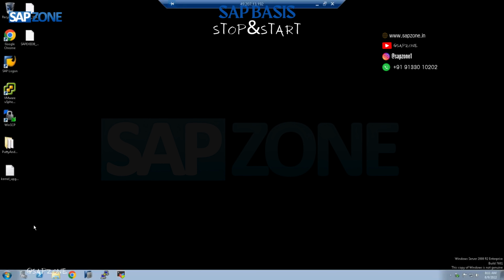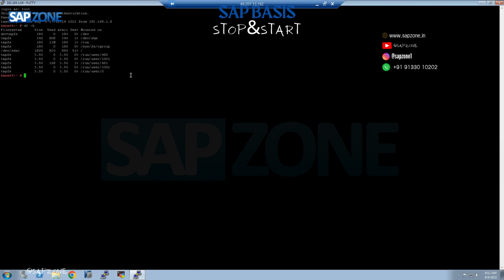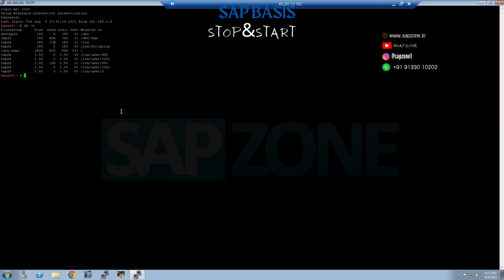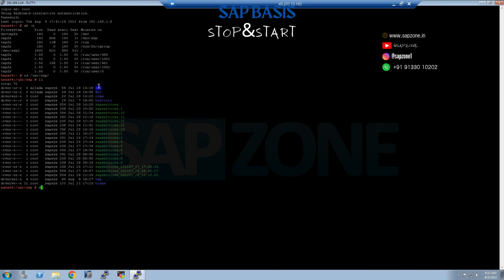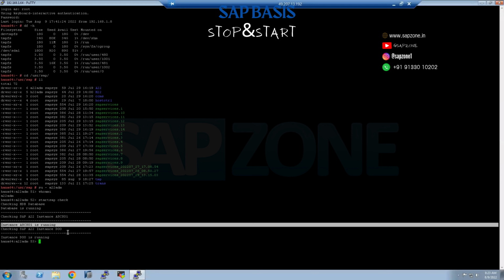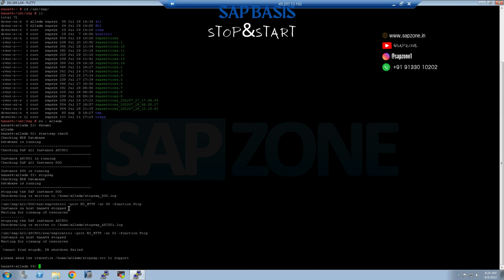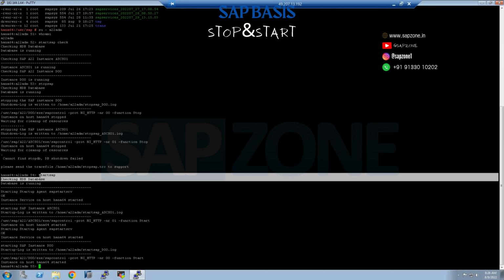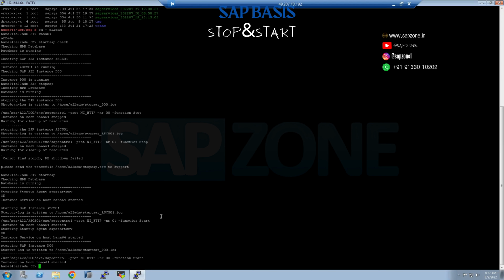How to Stop & Start SAP System Safely | Complete SAP Start/Stop Process Explained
Welcome to SAP Zone – Your Ultimate SAP Learning Hub!

Ever heard of SAP’s Stop & Start?

Stop & Start in SAP stands for: SAP Stop and Start refer to the controlled process of shutting down or initializing SAP system instances and their associated services like database, message server, and dispatcher.
 -  SAP start/stop sequence, key processes, and common real-time issues    every consultant must master
 - start/stop process, key commands, and how to avoid critical system downtime

Are you ready to master your career?  Our channel is dedicated to providing high-quality SAP training, tutorials, and insights for beginners and professionals.